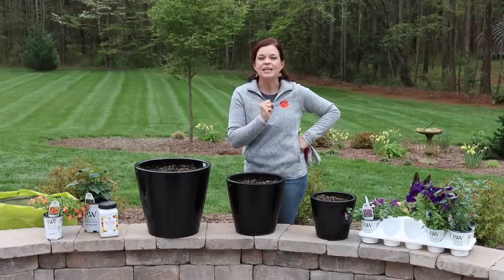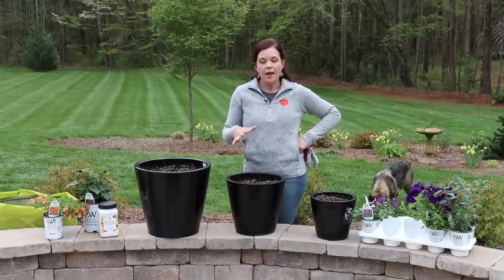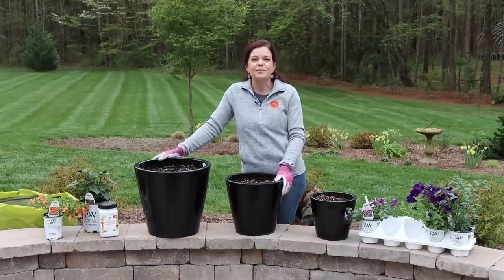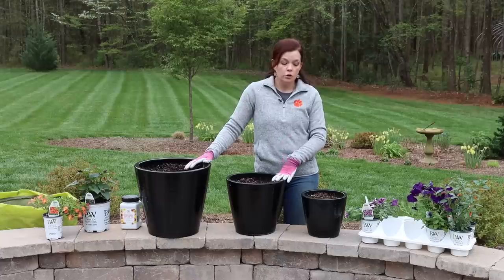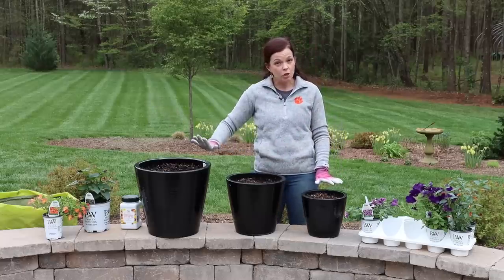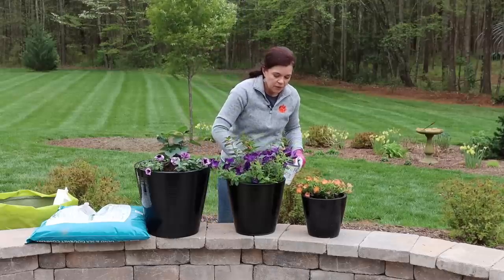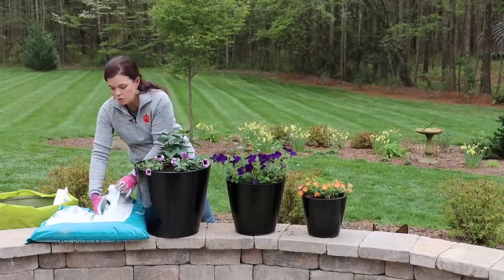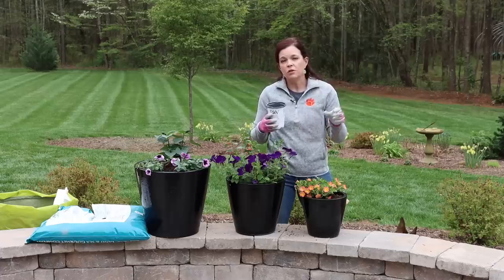How to Attract Hummingbirds to Your Garden | Gardening with Creekside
It's one of my favorite times of the year; the hummingbirds have returned! Today I am sharing with you how to attract hummingbirds to your garden with bright flowering annuals.  It's a wonderful time to be a gardener!

Creekside Nursery
181 Pine Hollow Dr